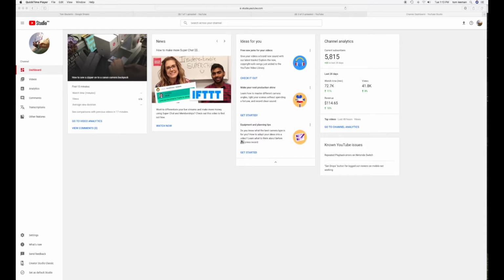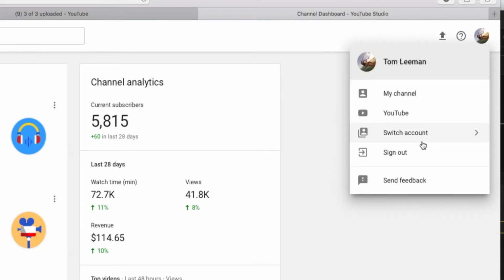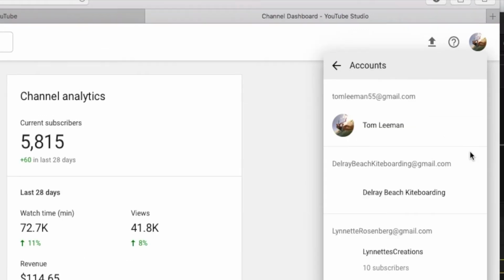How to switch from one youtube account to another in youtube studio beta